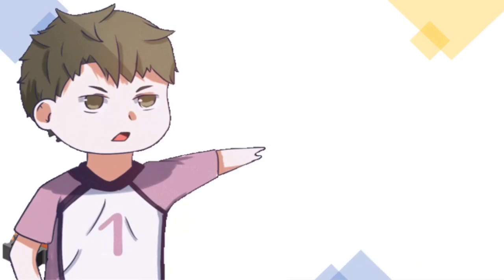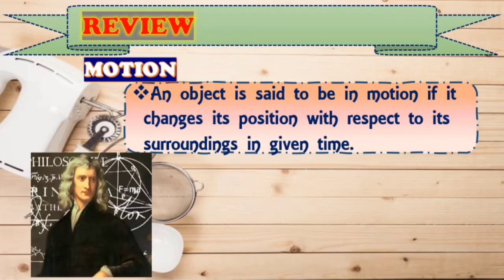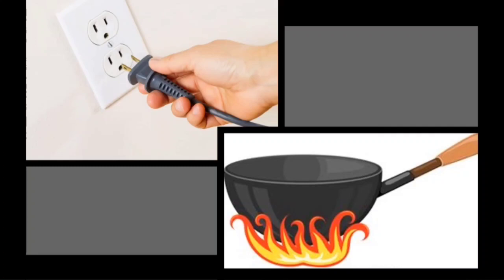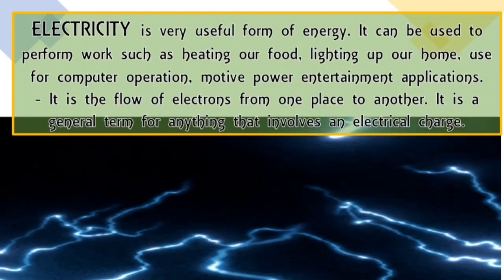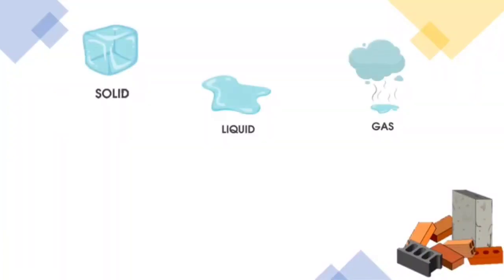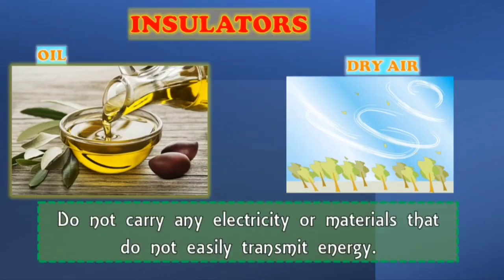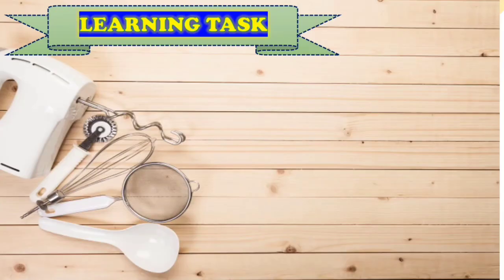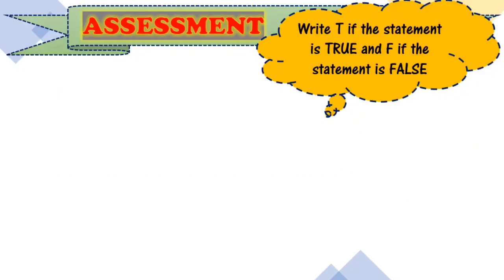Science 5: CONDUCTORS OF HEAT & ELECTRICITY Week 2